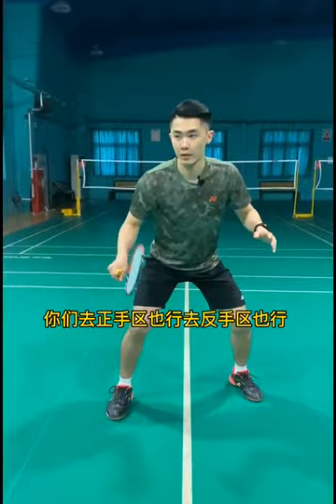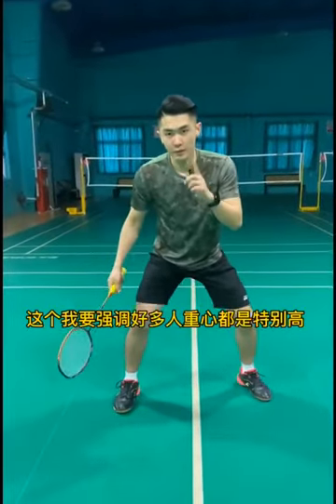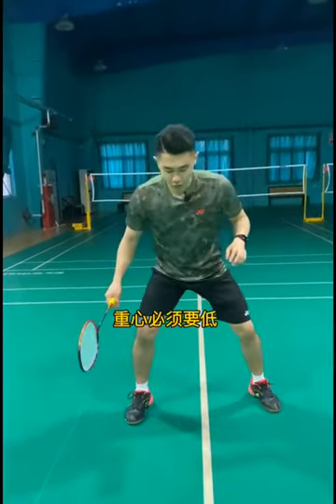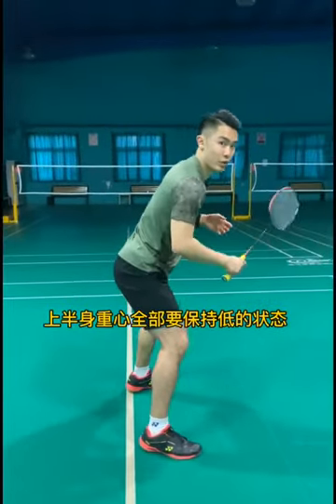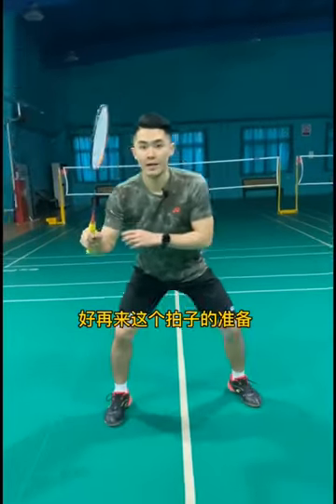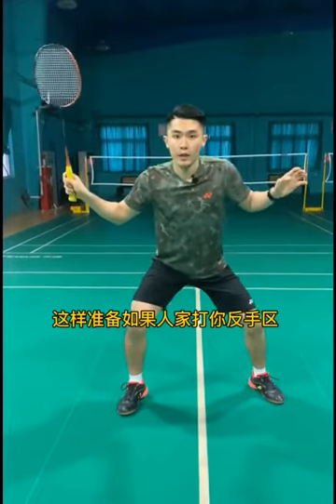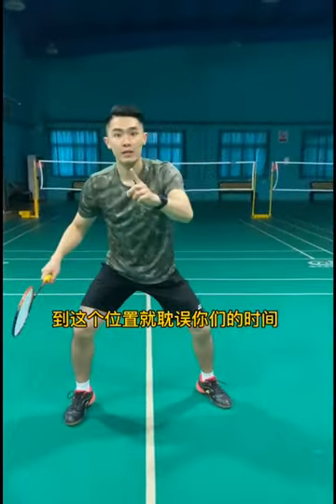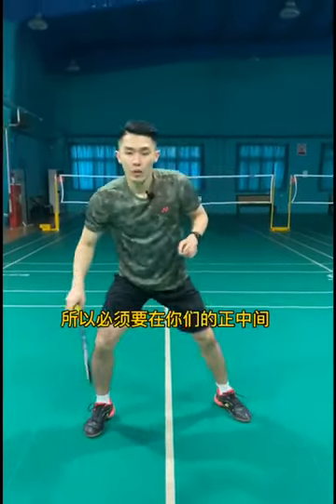羽毛球教学：如何做好准备动作，赢在起跑线！Badminton teaching: how to prepare and win at the starting line!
本期羽毛球教学视频，教你如何做好准备动作，赢在起跑线！学会正确的腿部姿势、重心调整、拍子准备和举拍技巧，让你在比赛中更快、更准地做出反应。掌握这些基础的准备状态，让你在羽毛球场上更具竞争力。立即观看，为你的羽毛球技能奠定坚实的基础！
In this masterclass badminton tutorial, learn how to perfect your ready stance and win at the starting line! Master the correct leg posture, center of gravity adjustment, racket preparation, and lifting techniques to react faster and more accurately in the game. Grasp these fundamental ready stances to become more competitive on the badminton court. Watch now and lay a solid foundation for your badminton skills!